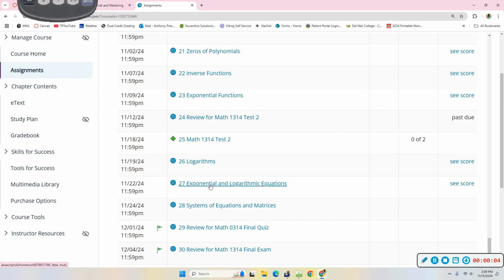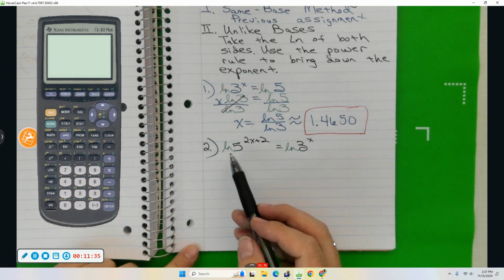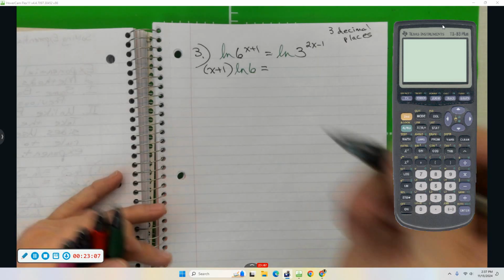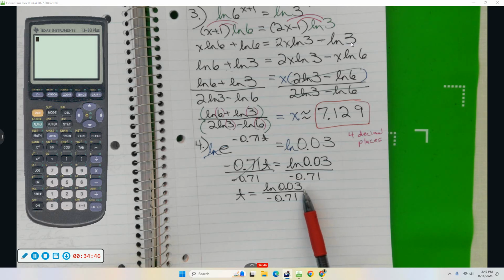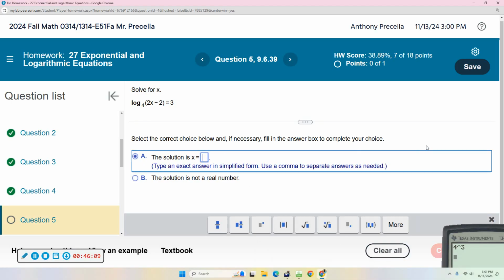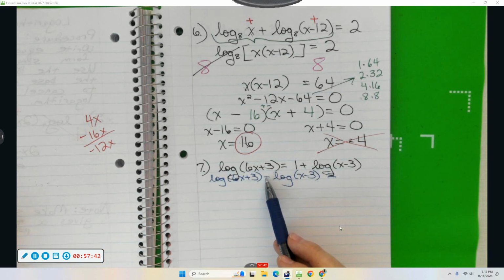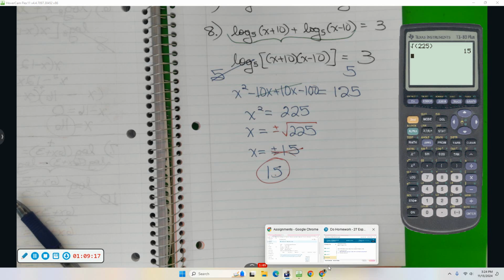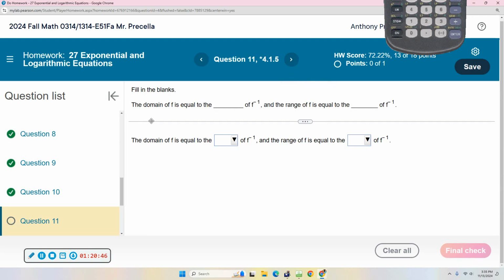20241113 Exponential and Logarithmic Equations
Mr. Precella solves exponential and logarithmic equations in his Math 1314 class.